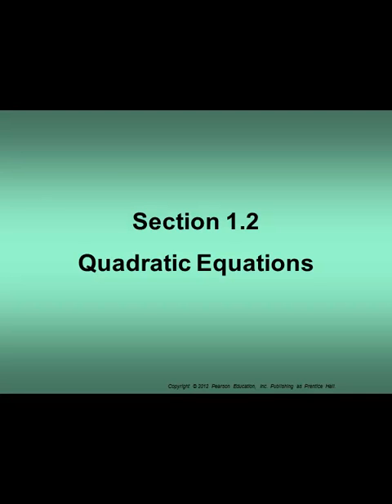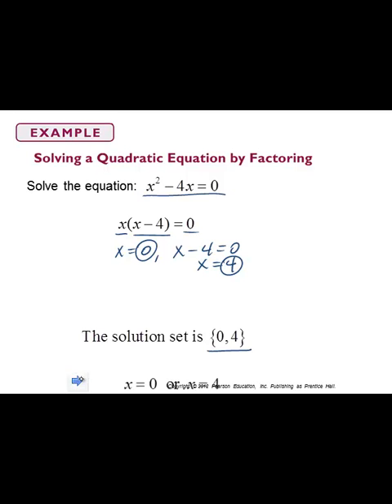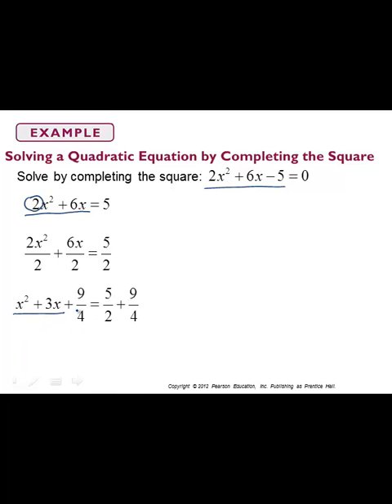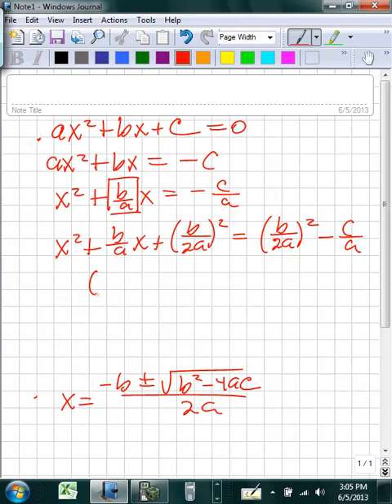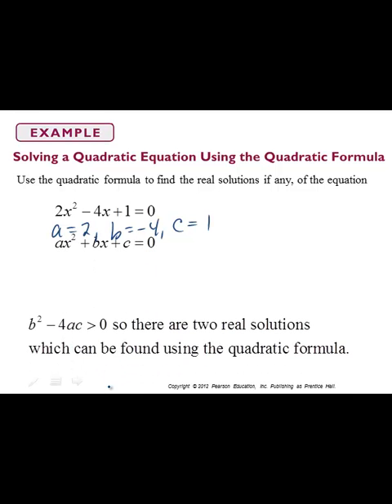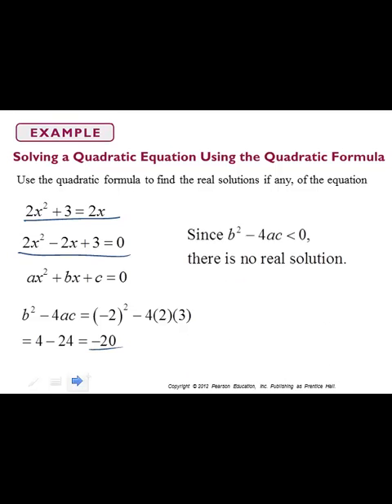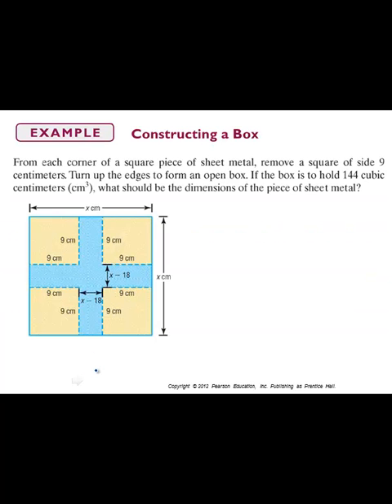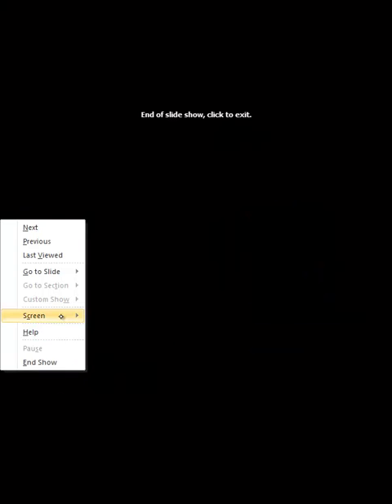MAT 121 WW3 Lecture on Section 1 2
Review of finding real solutions to quadratic equations.